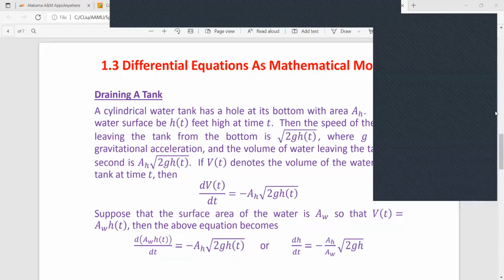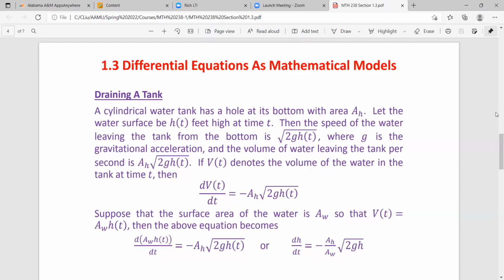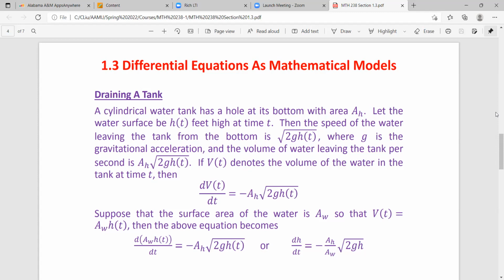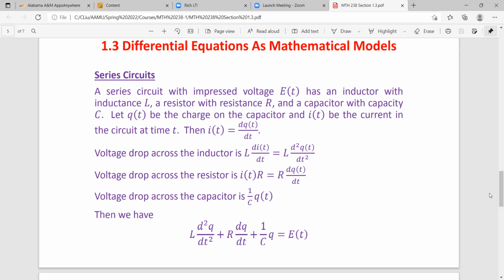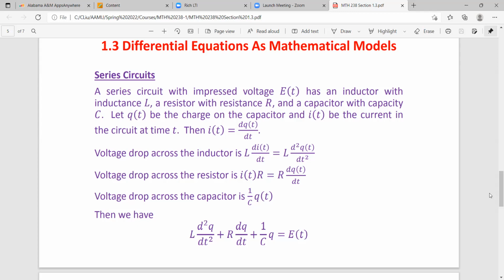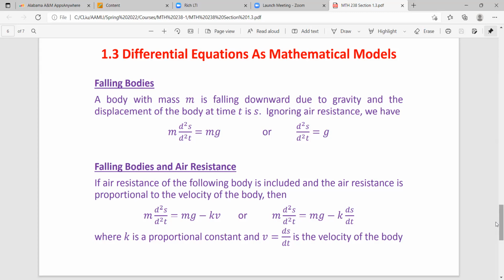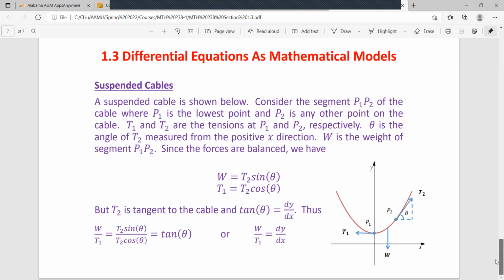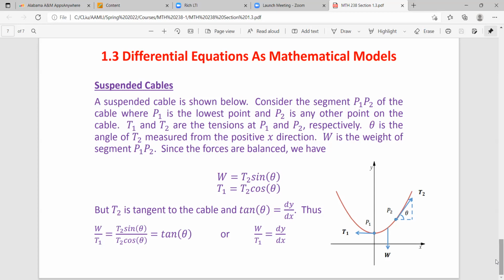MTH 238 Section 1 3 b